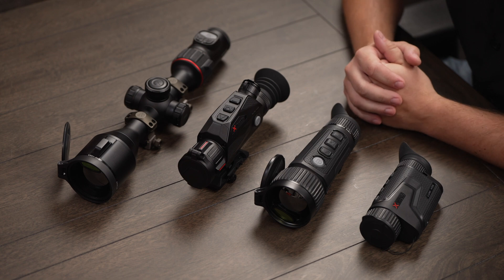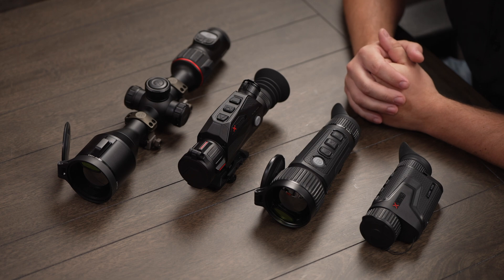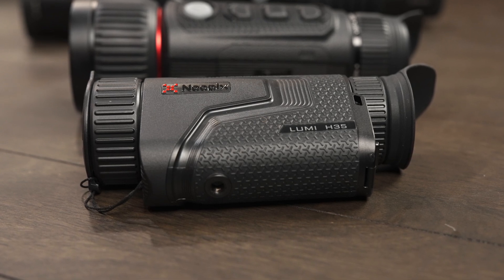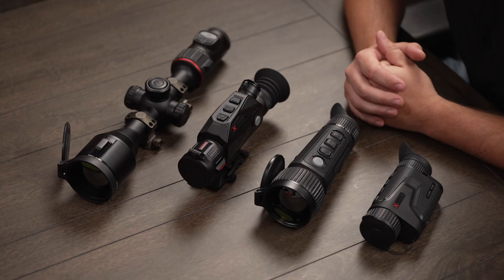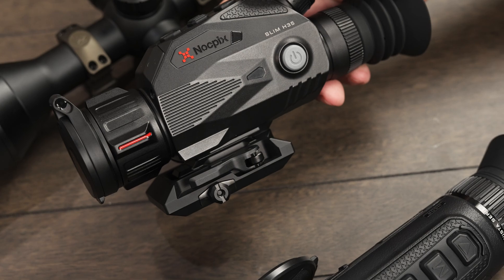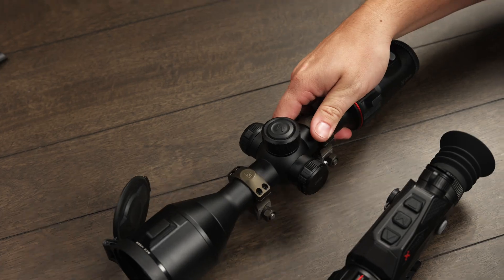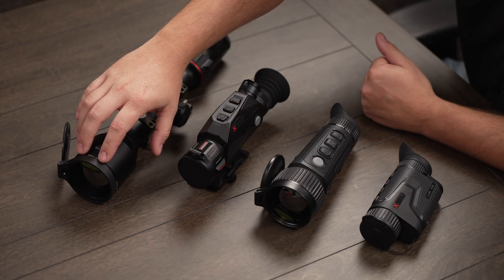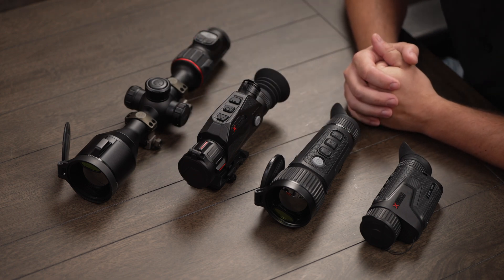New Brand of Thermal Optics!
iRayUSA is proud to introduce an all new line of feature rich thermal optics to our customers. These initial offerings from Nocpix include an entry level monocular (LUMI), an advanced monocular with integrated LRF (VISTA), and two rifle scope options (SLIM and ACE). For more information on these various models